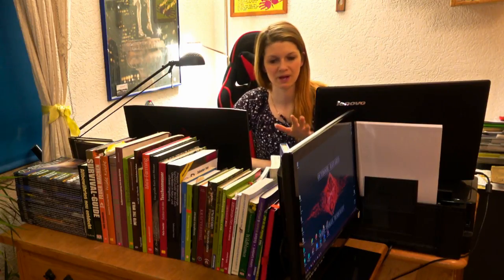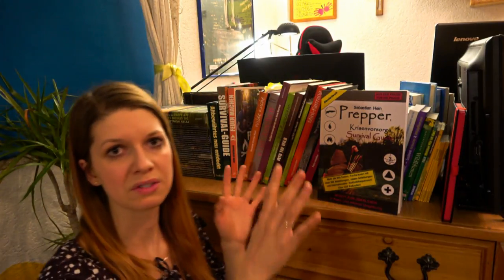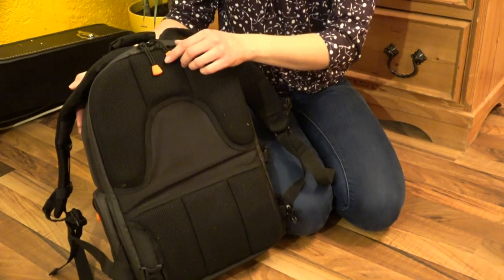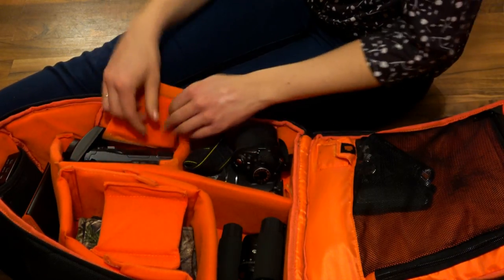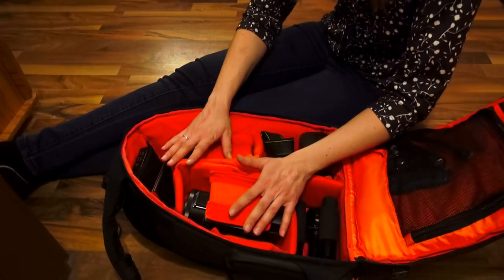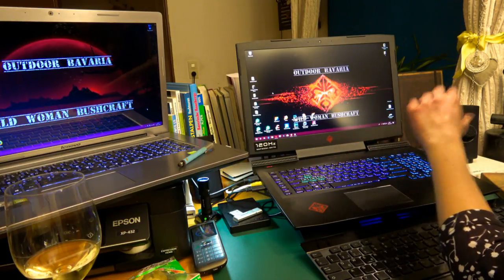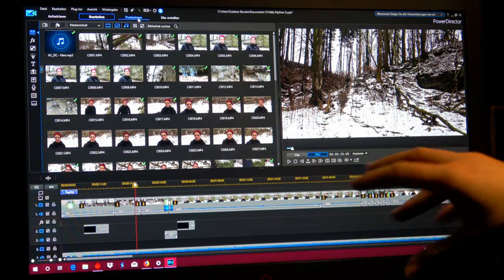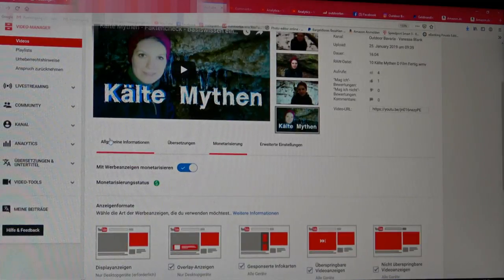Behind the scenes - How I create a movie - Vanessa Blank- Wild Woman Bushcraft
Do you want to take a look behind the scenes? How I create a Youtube movie? Then you have to watch this movie! ;-)
Kind regards,
Vanessa

If you want, please visit my german bushcraft & Survival channel:
"Outdoor Bavaria"

 ✅ Meine Camera Equipment:✅
🚩Rollei camera backpack
🚩Sony Cam ( old )
🚩Sony Cam ( new & chiefly cam )
🚩Tripod small
🚩Tripod big
🚩Nikon D3100
🚩Video editing program
🚩HP Omen Gaming Laptop

✅ Books from this Video✅
🚩Crafting with the pocket knife from Felix Immler
🚩Knife book
🚩Into the Wild
🚩Prepper book
🚩Wild plants
🚩Survival book
🚩Bushcraft book

Favorite gear:

✔️Fjällräven mini pocket bag

✔️ Ultralight merinowool blanket

✔️DD Tarp

✔️ Garmin GPS

✔️Fjällräven trousers

✔️ Fällkniven F1

✔️ Gränsfors Bruks small axe

✔️Swiza pocket knife:

✔️Trink Natura bottle:

✔️Paraloop bracelet:

✔️ Sleeping pad Wechsel:

Fire & cooking:
✔️ 2 pound Fatwood
✔️ Bushbox XL
✔️ Light my Fire-Firesteel
✔️ Bushbox Titan LF
✔️ MSR gasoline cooker
✔️ Esbit cooker

➡️Eat & drink:
✔️Titan Plate
✔️ Titan Spork
✔️ Klean Kanteen bottle
✔️Toaks cooking set
✔️Nalgene bottle

➡️Clothing:
✔️ Haix KSK

✔️Jacket Helikon-Tex Patriot
✔️DD Tarp

➡️Sleep:
✔️Nordisk Faxe tent
✔️Snugpak bivouac sack
✔️Sleeping pad
✔️Sleeping pad Thermarest
✔️ DD hammock
✔️ Salewa Denali II Zelt

➡️Lighting:

✔️ Olight R50 Seeker flashlight
✔️ Eneloop - Best AA Accu

➡️Knive and equipment:
✔️MoraKniv Bushcraft knive
✔️Böker Exskelibur Folder
✔️Puma "Auto" Messer
✔️ DC4 grindstone
✔️Fällkniven F1 Pro
✔️Alox Pioneer
✔️Schweizer Taschenmesser
✔️ Leatherman Freestyle
✔️ Leatherman Signal
✔️Böker Bushcraft XL
✔️ Esee 3

➡️Backpack :
✔️Savotta Jäger II black
✔️ Savotta Jäger II oliv
✔️ Link zum Fjällräven mini backpack No.21 ✔️ Mammut backpack 40 Liter
✔️ Wisport backpack 45 Liter
✔️ Tasmanien Tiger Pouch
✔️ Praktical packsack

 ➡️Tools:
✔️ Wetterlings axe - Small Hunting

➡️Fixtures:
✔️ Nite Ice - S Biner
✔️Garmin GPS
✔️1.th help

 ➡️Selfdefence:

✔️Guardian pepper pistol
✔️Piexon pistol

You will not incur any disadvantages.